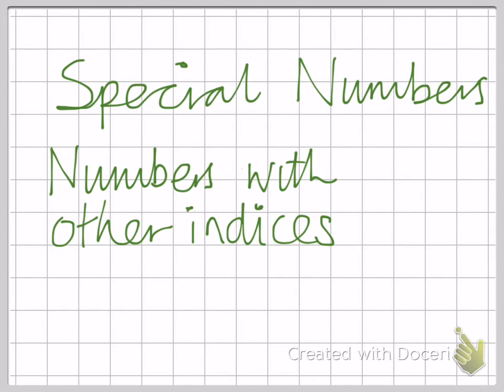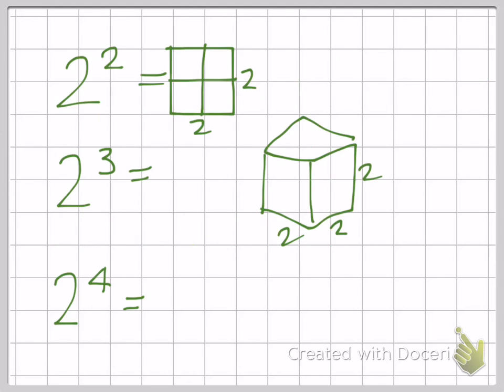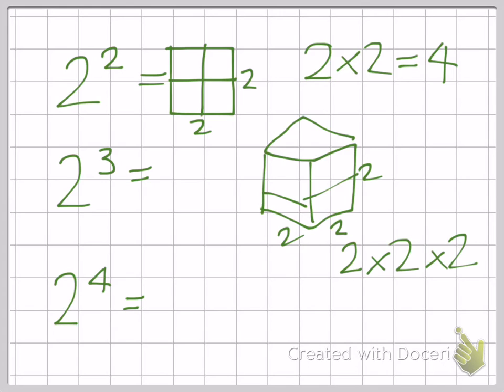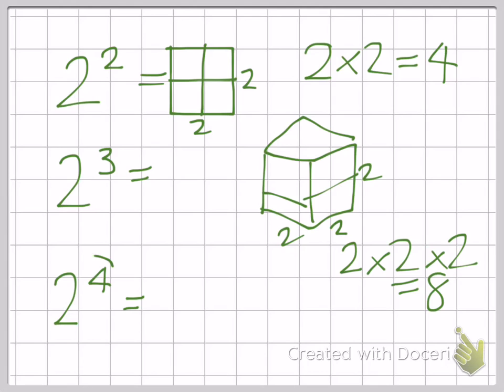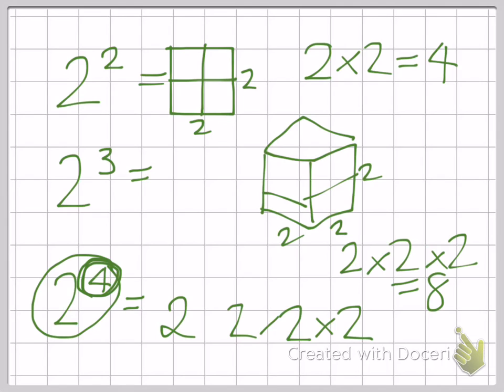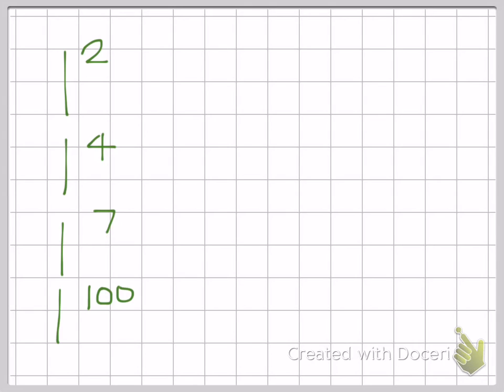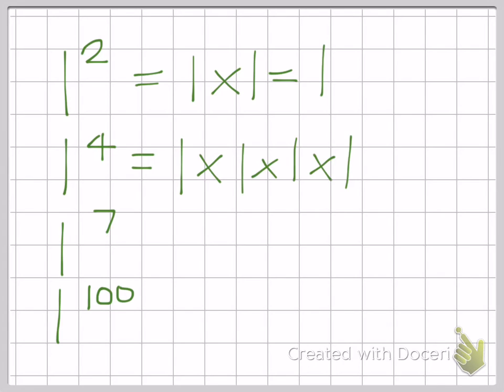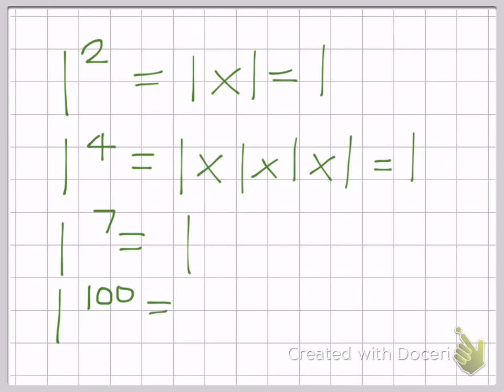L3 - NUMBERS WITH OTHER INDICES